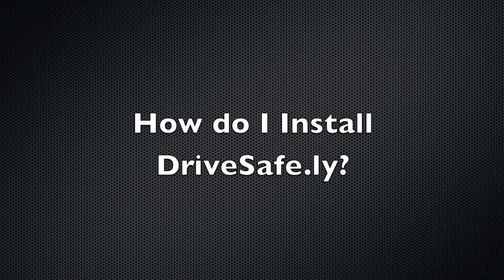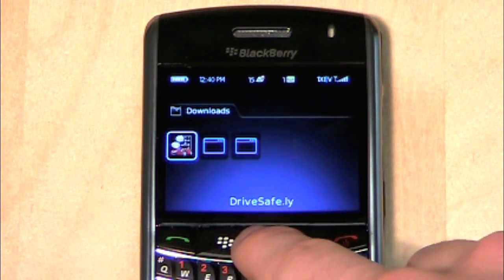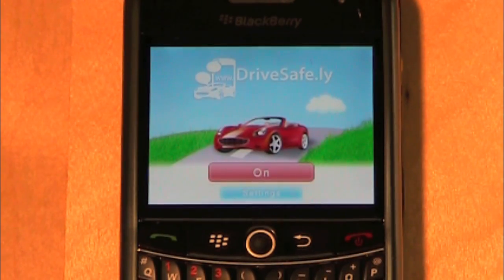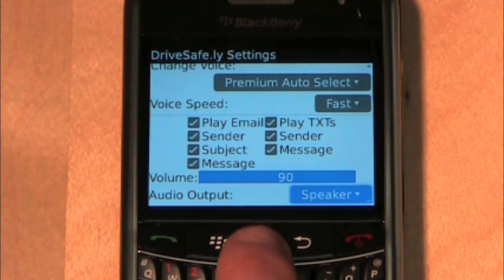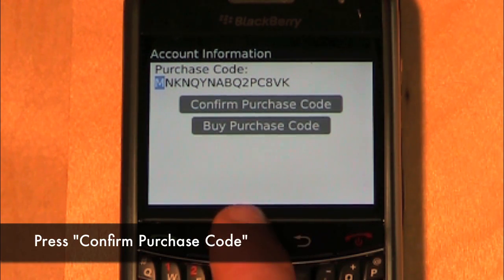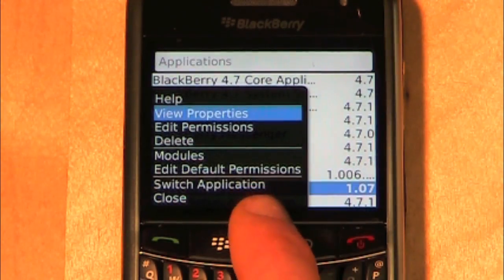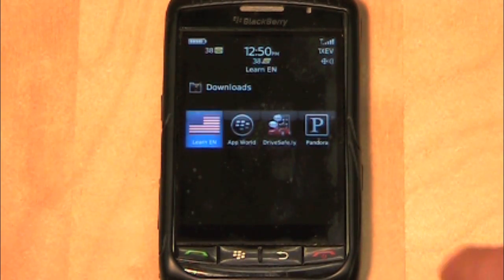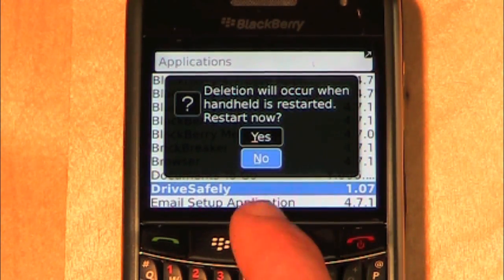DriveSafe.ly Video Walkthrough - FAQ - Help - Demo